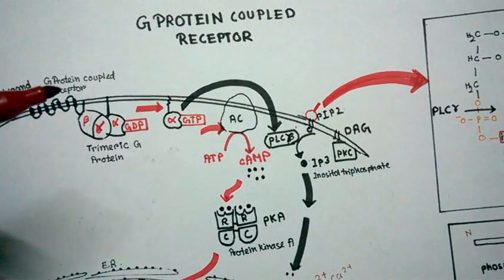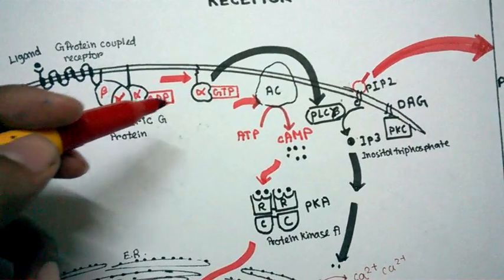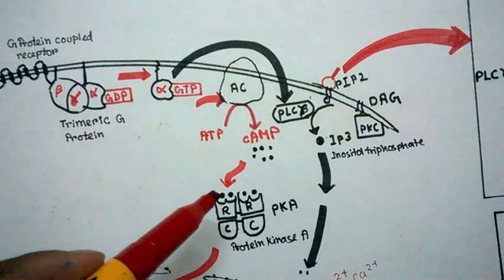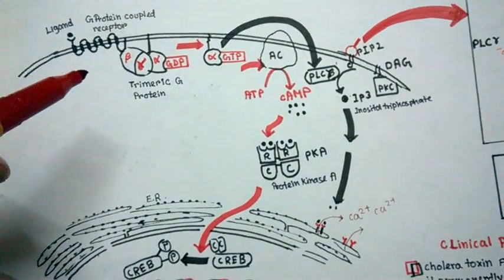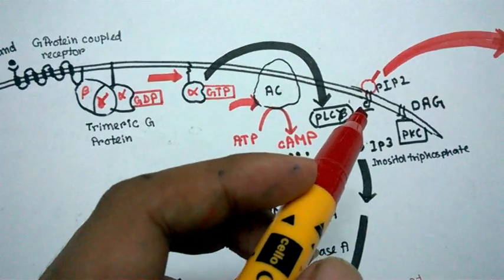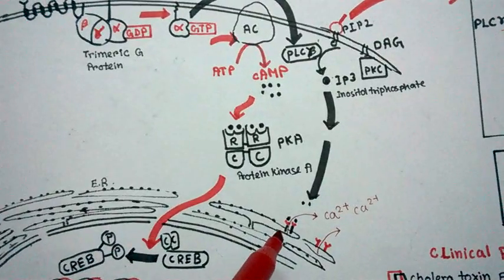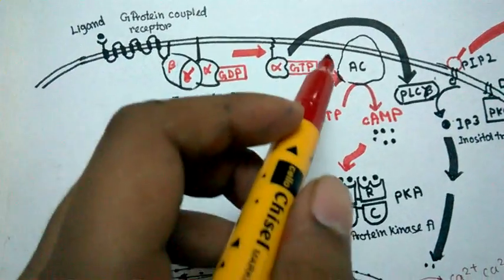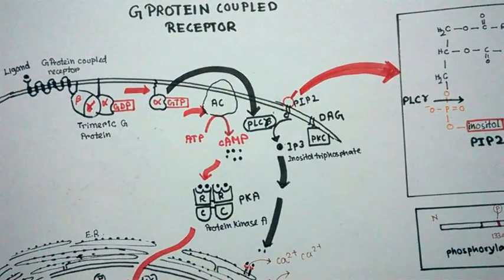G protein coupled receptor mediated signaling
This video explains the outline mechanism of G-protein coupled receptor mediated signal transduction